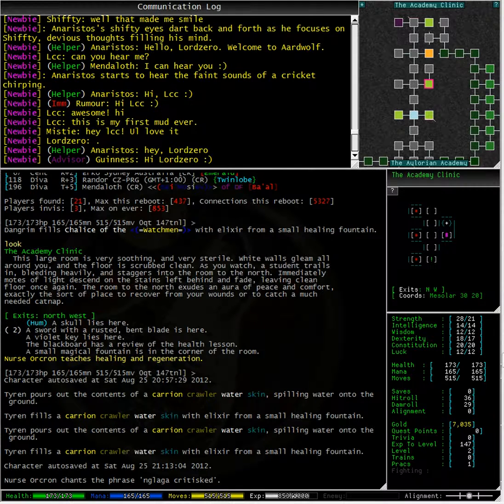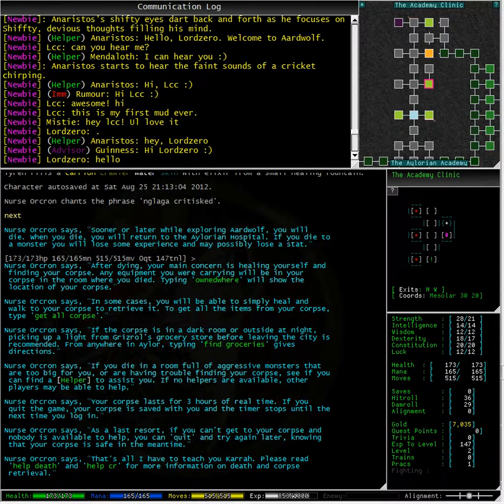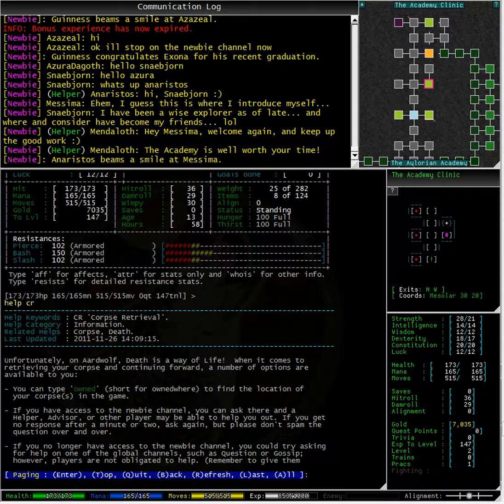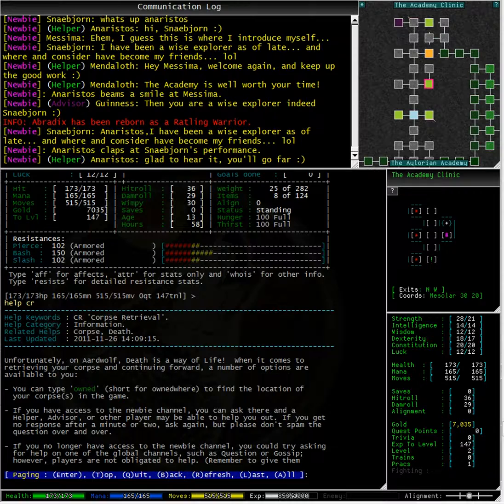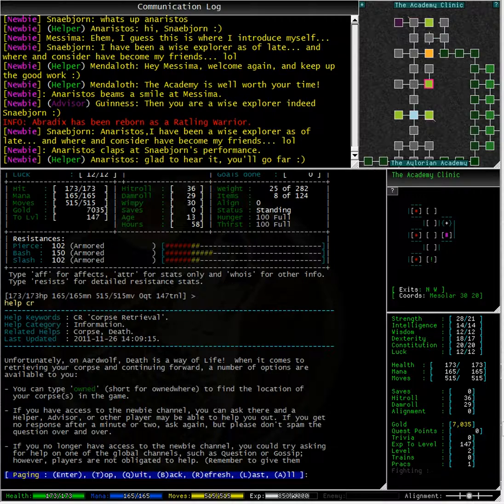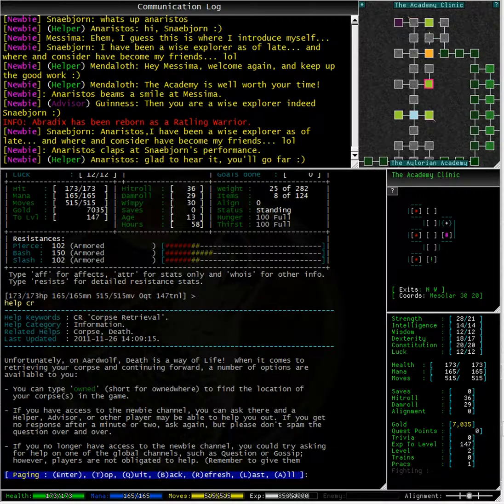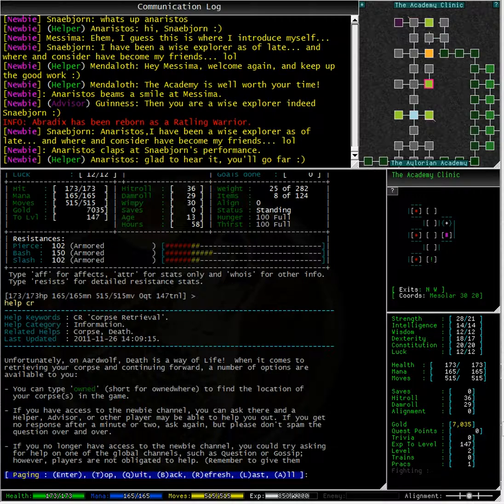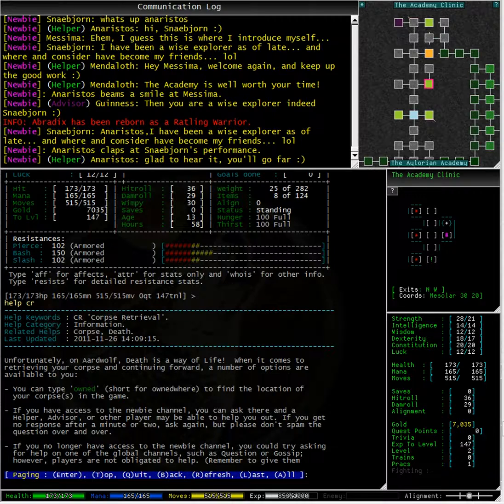Health Training - What to do when your character dies in Aardwolf MUD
This video is a short tutorial on how to retrieve your corpse in Aardwolf MUD. This is the third part of the Heath Training in the Aylorian Academy. We learn about death and take a look at the many options available to a player when it comes to corpse retrievals.